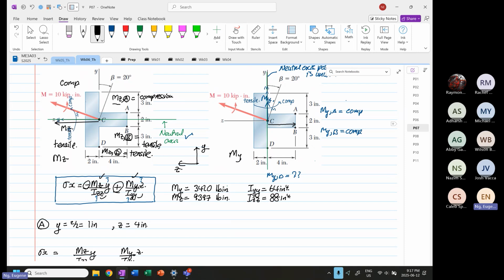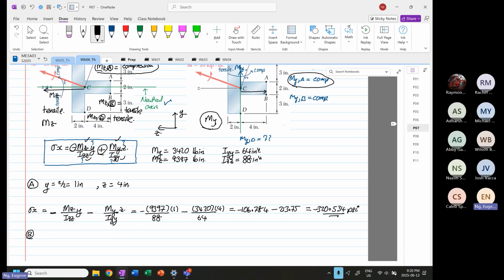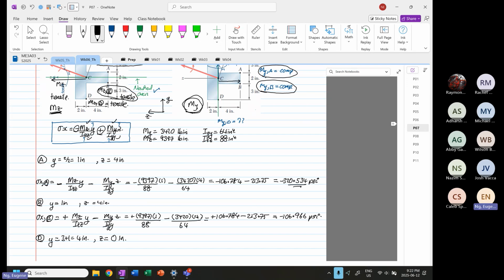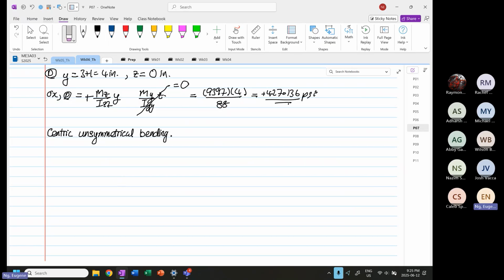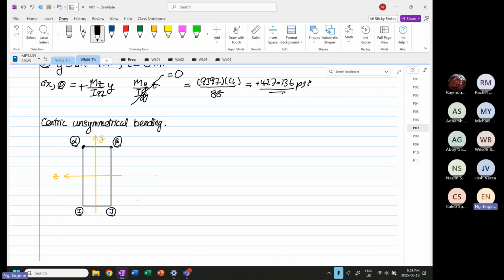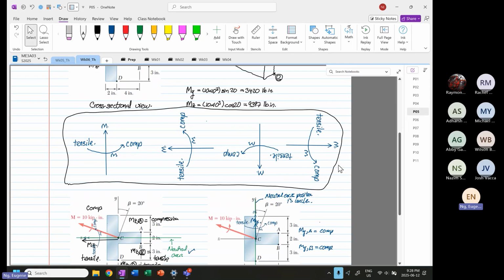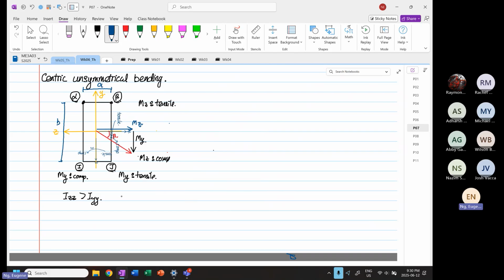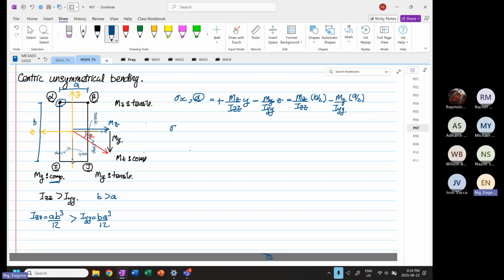Wk06 Thu P09: Mohr Circle and Normal Stresses Induced by Centric and Eccentric Bending Moment